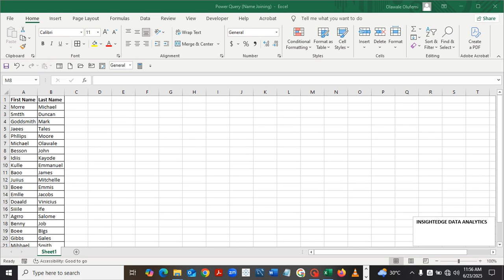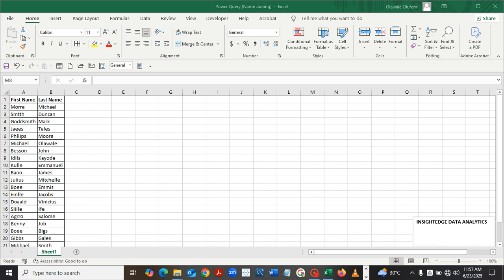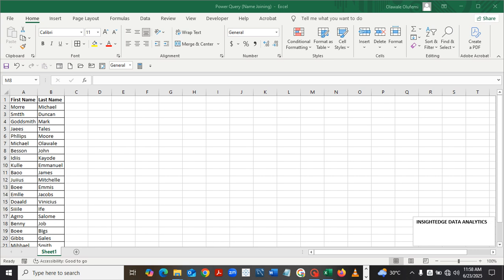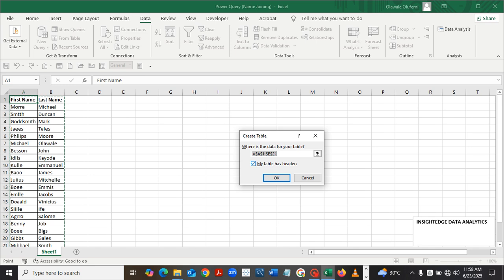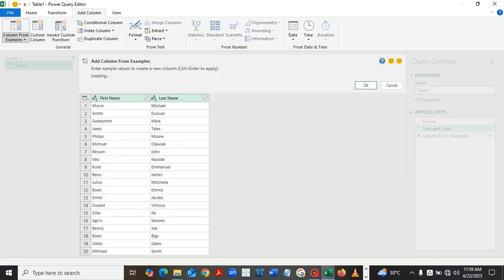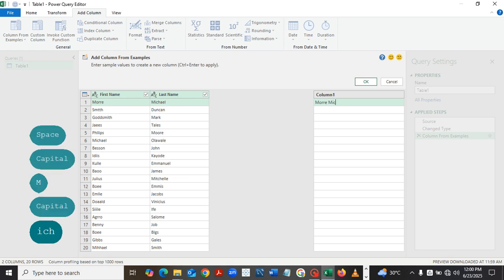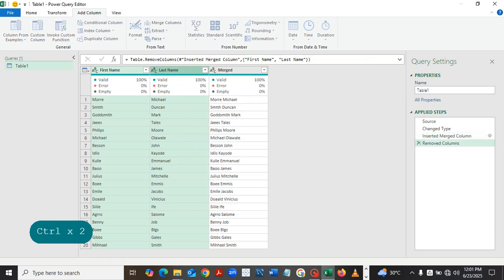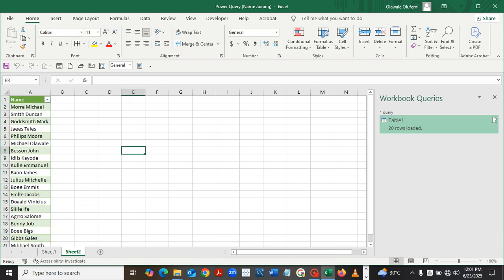Power Query Tips: How to Join Text Columns Easily!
Power Query is a powerful tool in Excel.  This tool can bring structure to your data if used appropriately. In this video, I used Power Query to transform data by using it to join two names together.

 You can find the steps below:

A. Import your data to the Power Query but if you have it opened on your worksheet then select the first column header.

B. Click your data tab, under it select from  "table" and check "my table has headers" to import to the Power Query.

C. Click "add column" and locate "Column from Examples" and click the "drop down".

D. Select from all columns. You will see your data alongside an empty column at the right hand side.

E. Double click the row 1 of the empty column and select the first name that pops up then manually type the second name.

F. Move to the second row of your empty column and click (all the names will pop up)

G. Click Ok (You will see the column joined). You can then remove the current column and rename your new column.

H. Close and load.